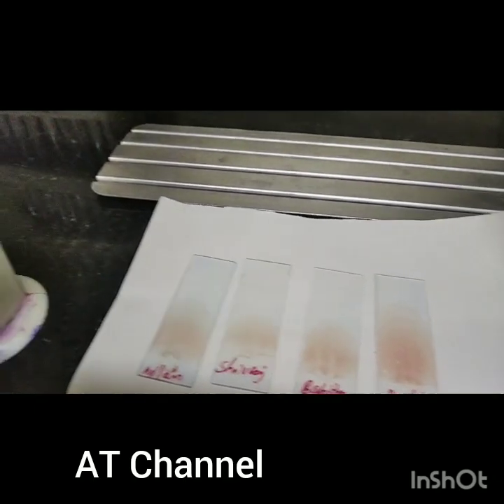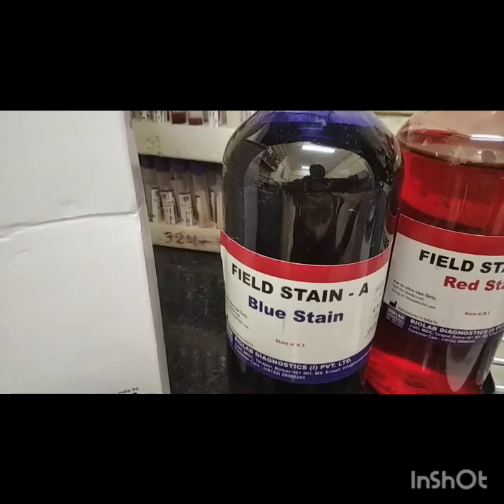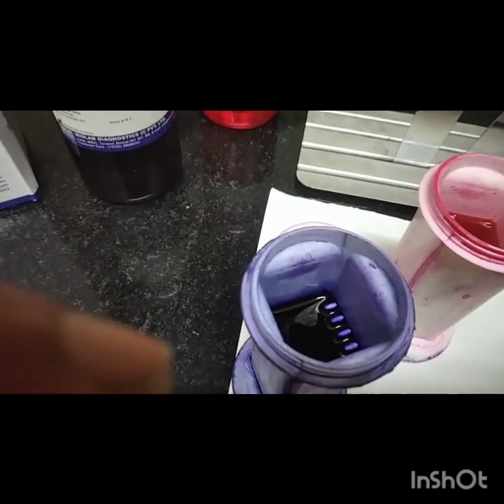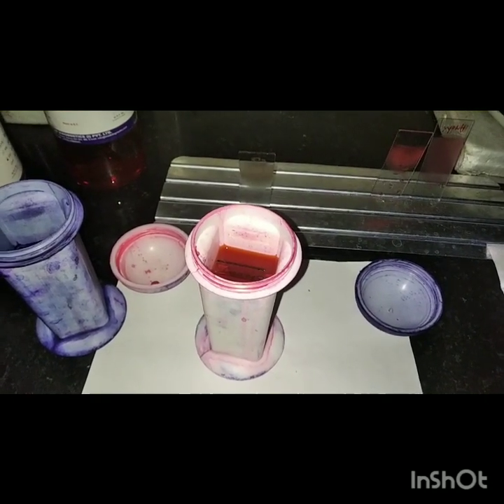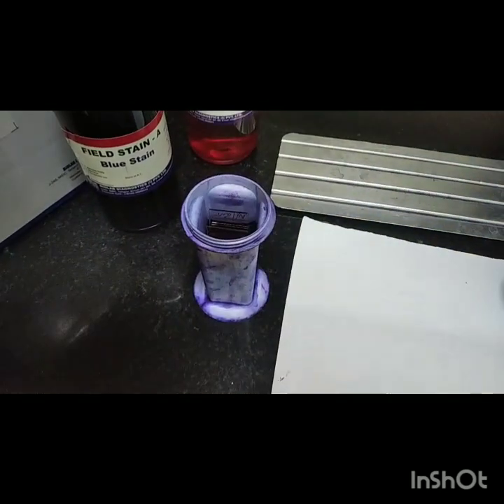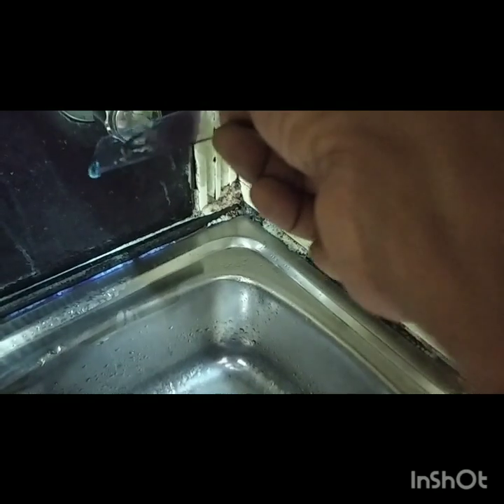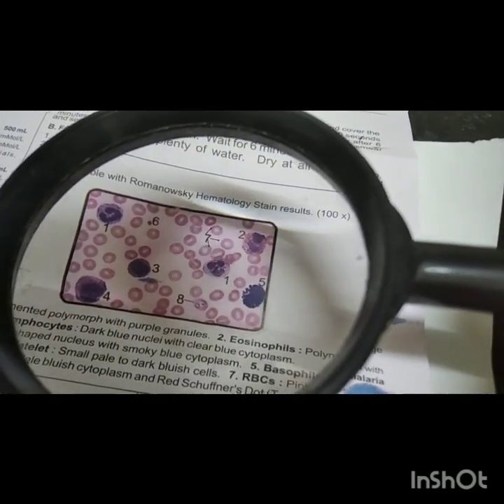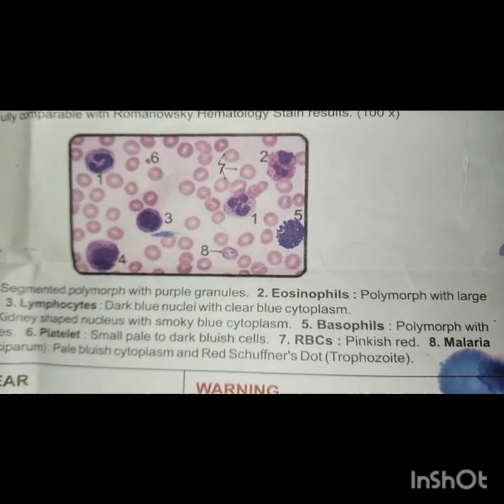Staining of Blood cells .. English